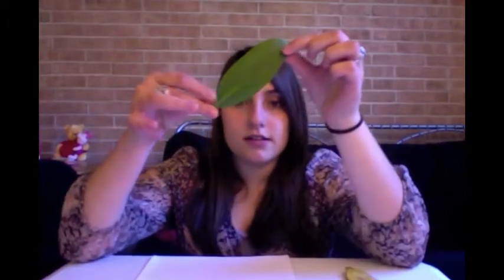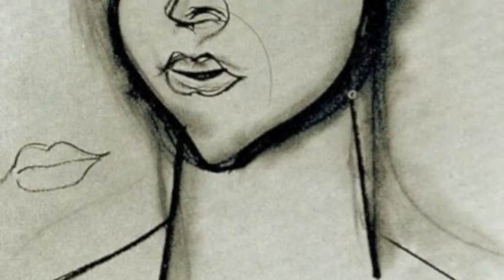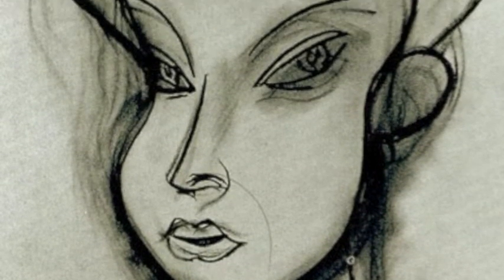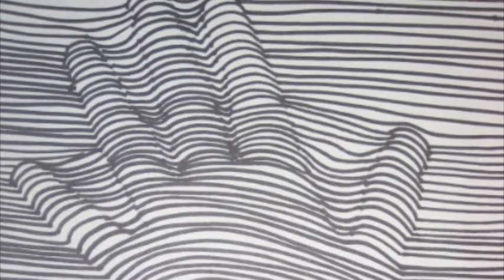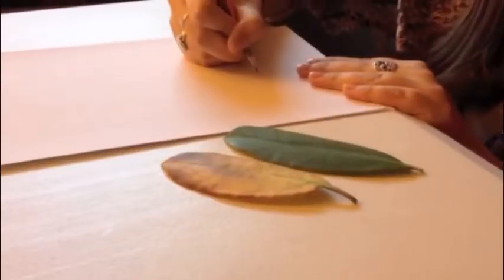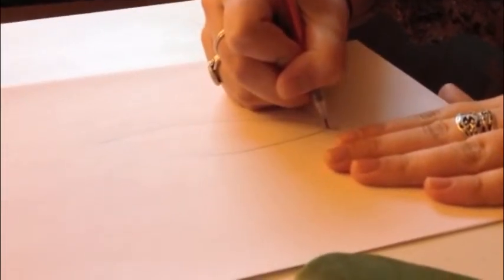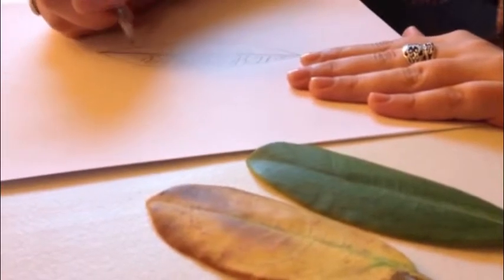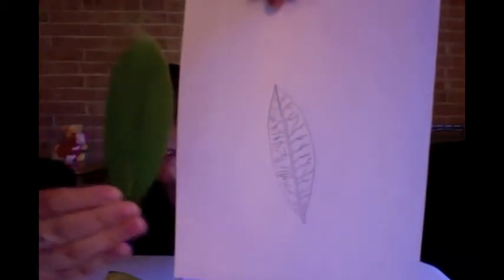Long_4_Contour Line Drawing